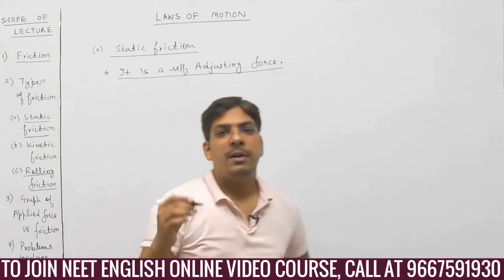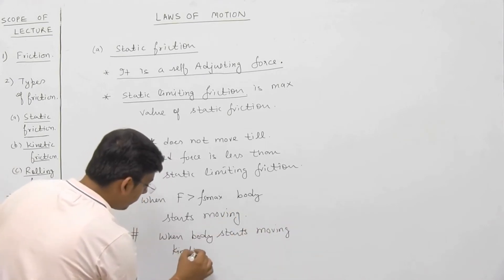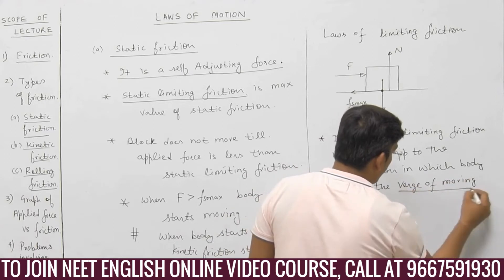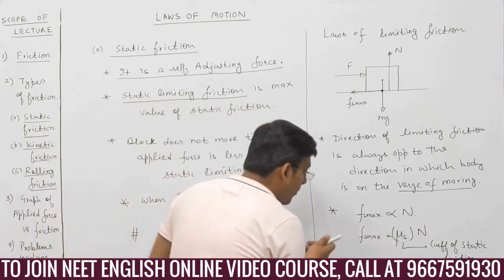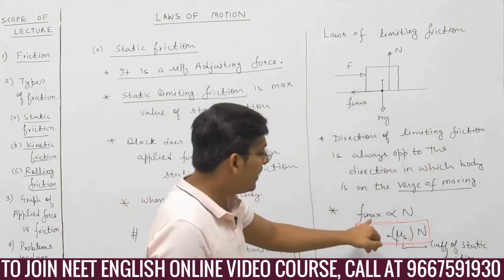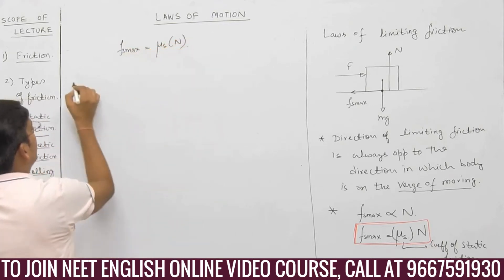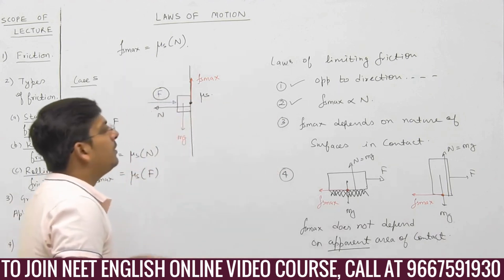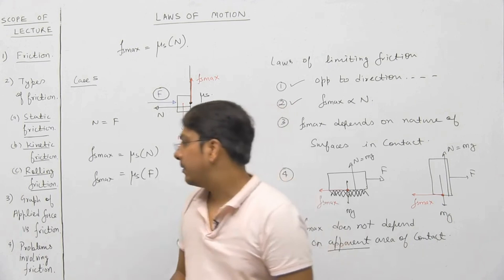11th Class - NEET Physics - Static Friction - Laws of Motion - NEET 2020 2021